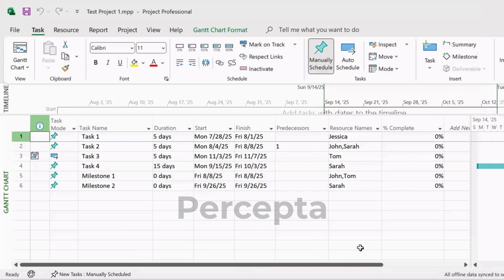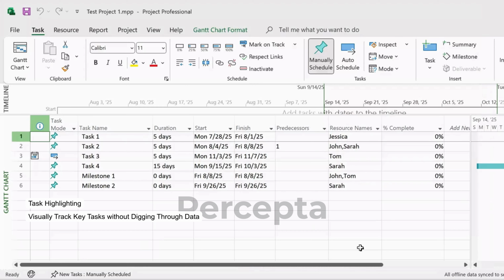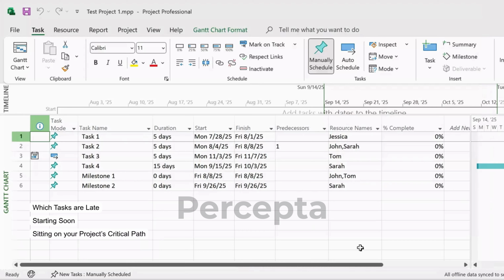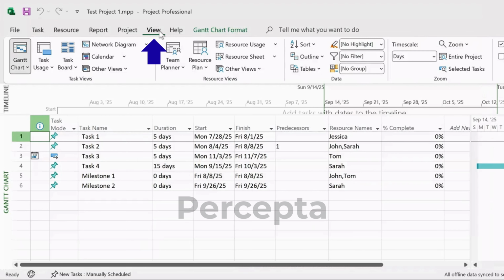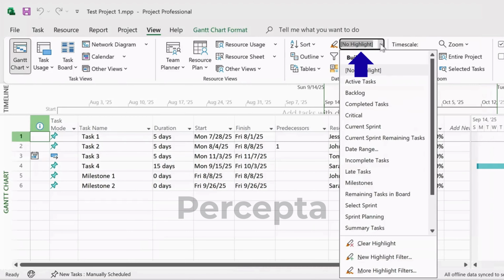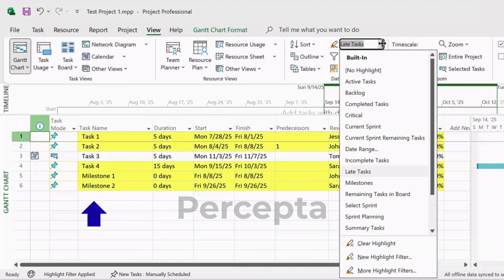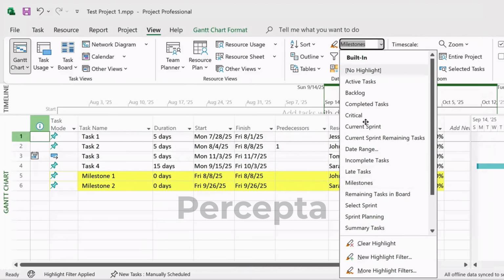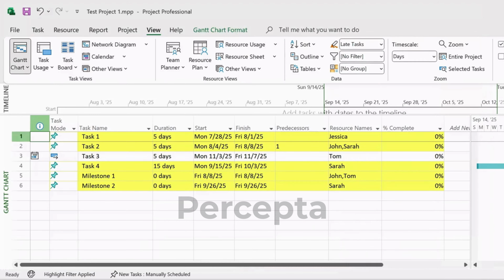Task Highlighting in Microsoft Project Desktop App 304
304 – Task Highlighting

Highlight tasks for better visibility and easier project management.